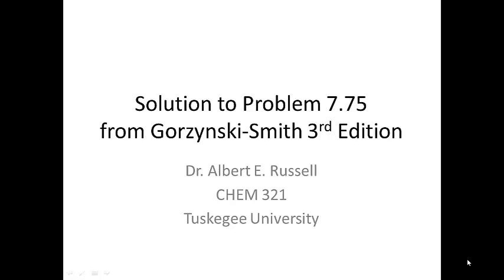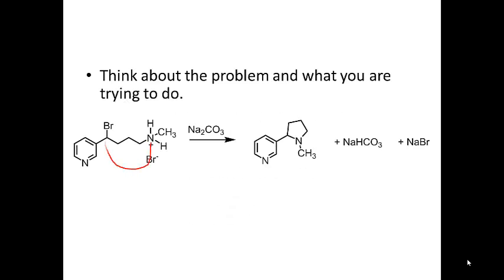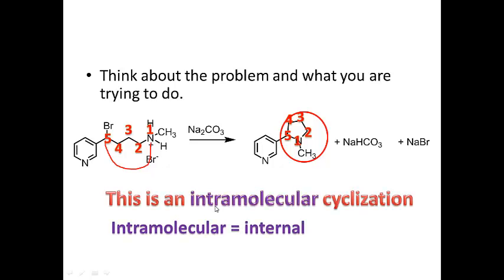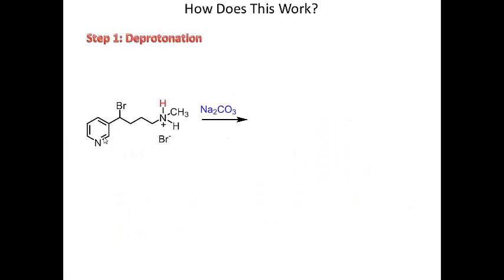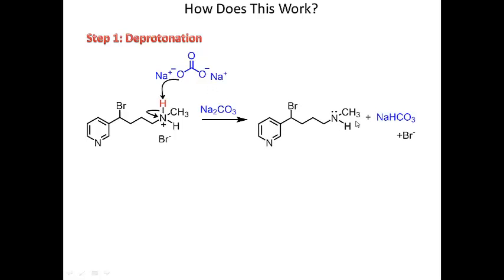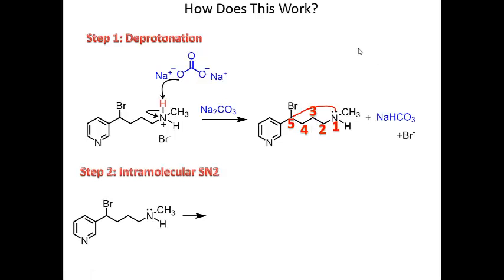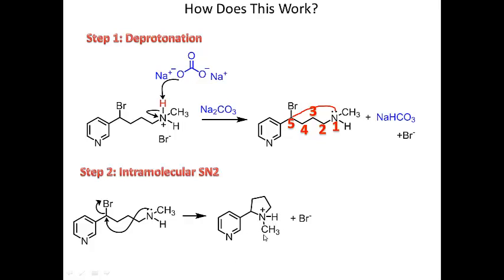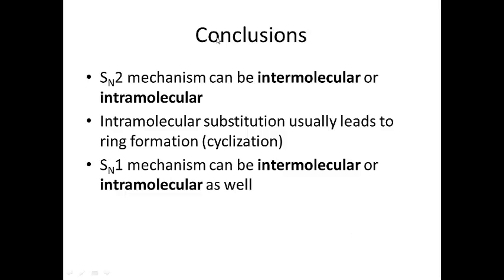7 75 problem solution